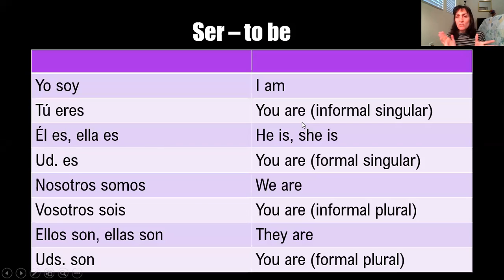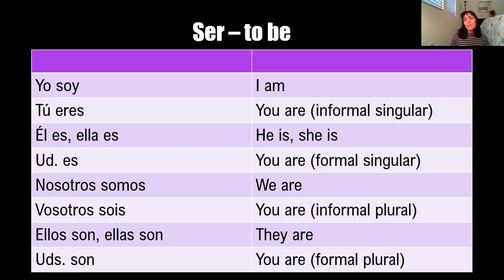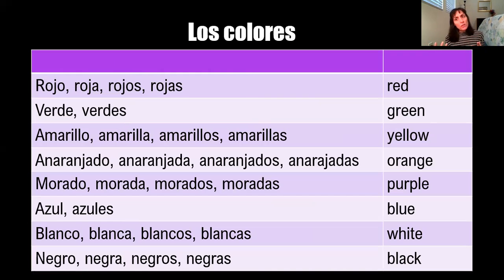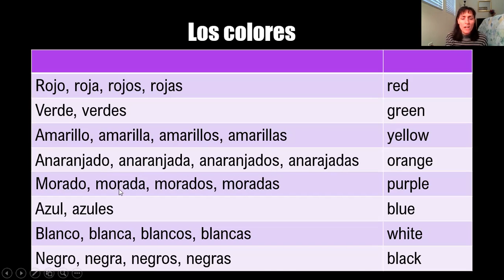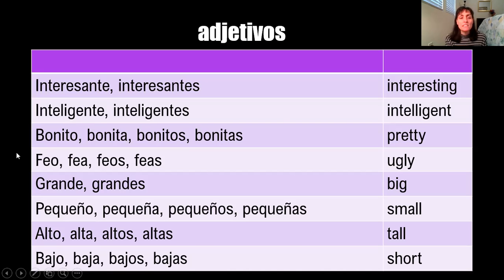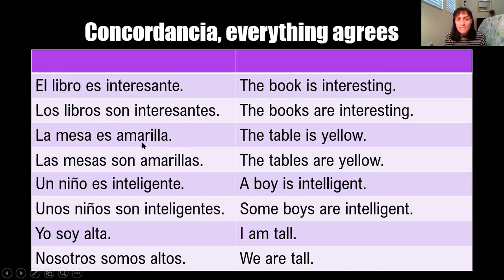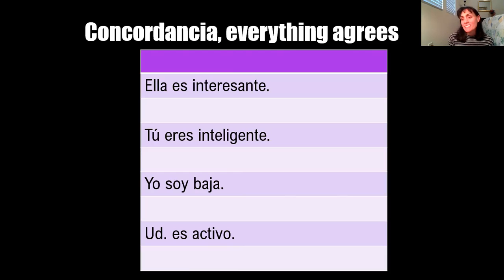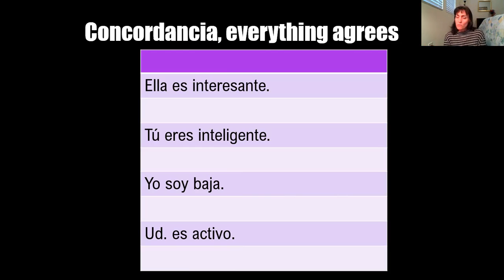Learn Spanish: Complete sentences with SER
Sentences in Spanish have to have agreement (singular, plural, masculine, feminine.)